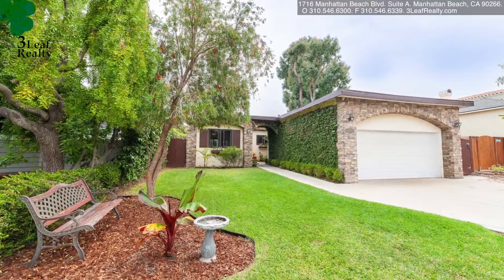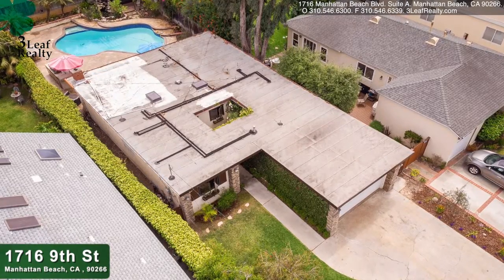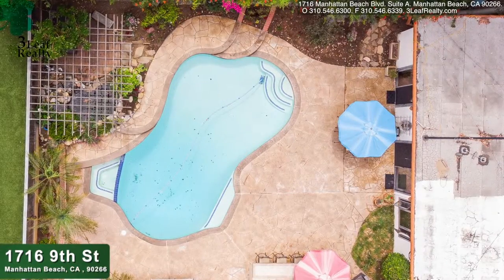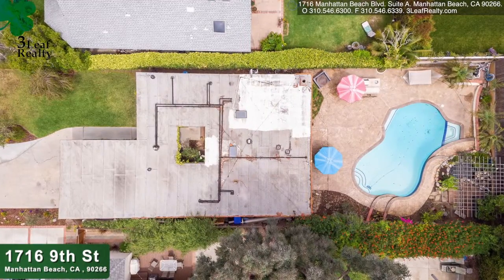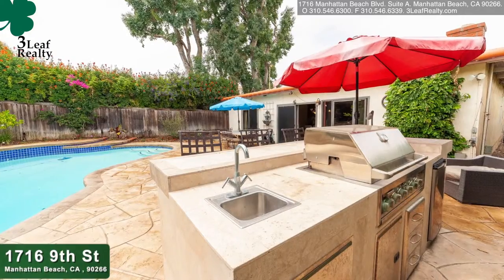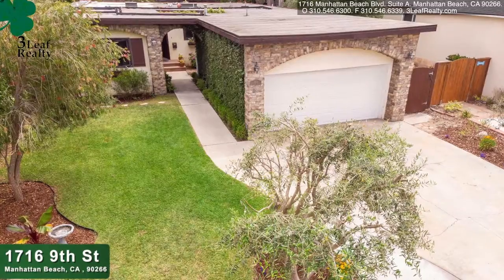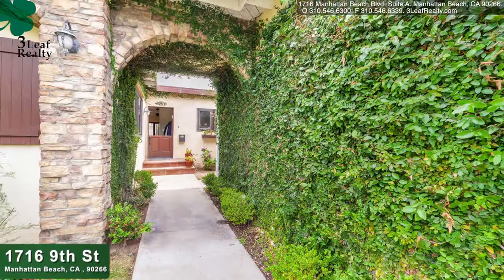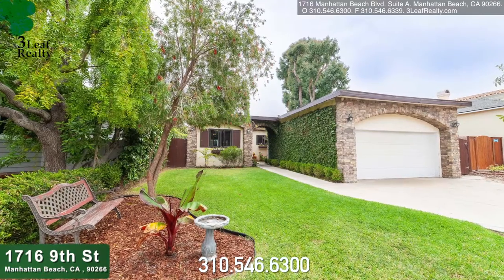1716 9th St, Manhattan Beach, CA 90266.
HIGHLY SOUGHT AFTER 50 x 150 LOT SIZE IN EAST MANHATTAN BEACH! Imagine the potential here - don't settle for someone else's dream home - here is yours! This single-family home, on a full lot in East Manhattan Beach, features three bedrooms and two bathrooms, all ready for you to move in and make your own.